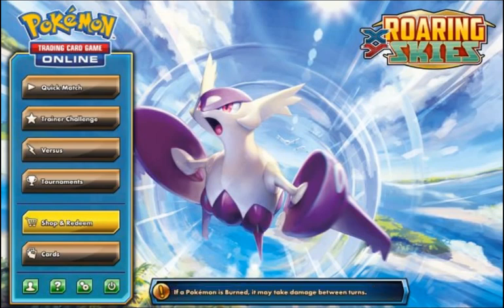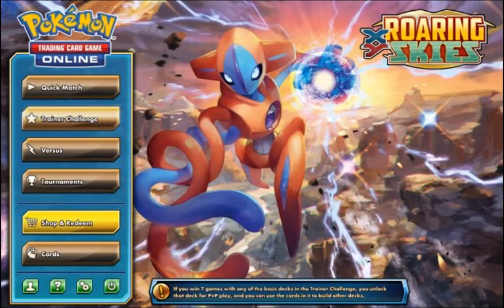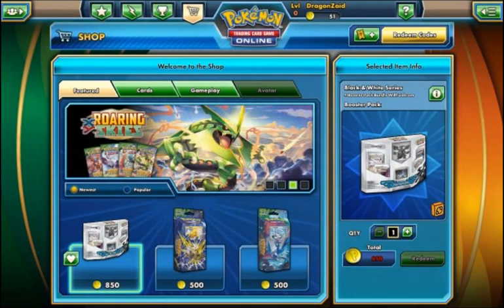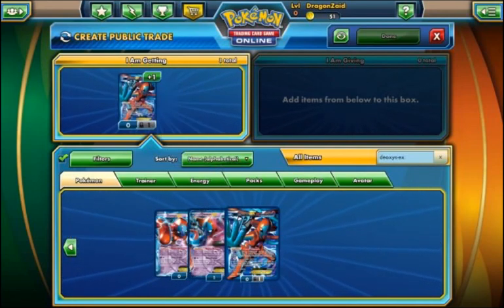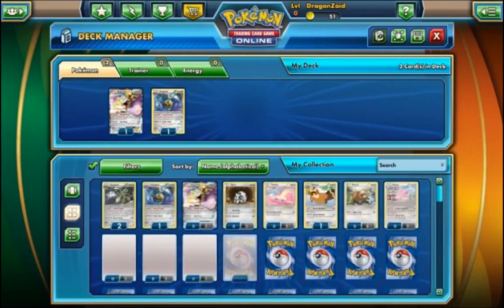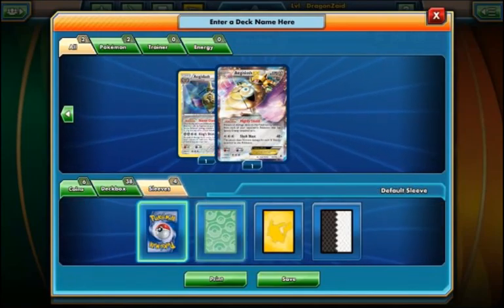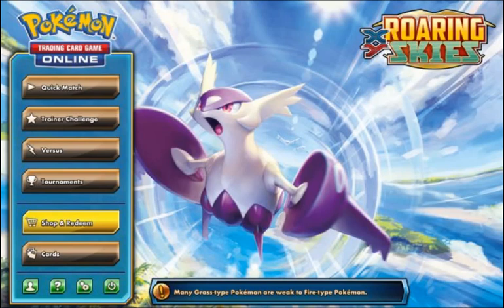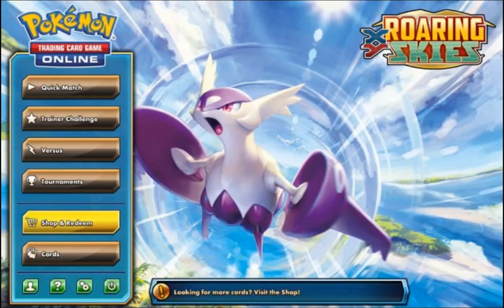Pokemon TCG Online overview and critique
This is my overview and personal opinion of the pokemon trading card game online. I'll show what you can do in the application, and give a general review of it along with some criticisms.